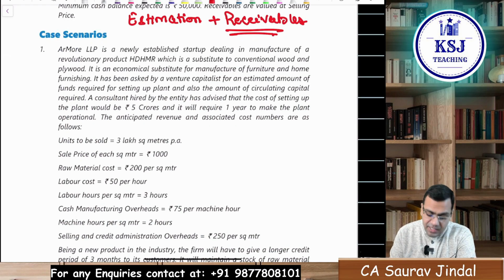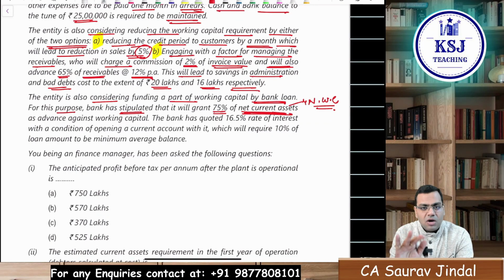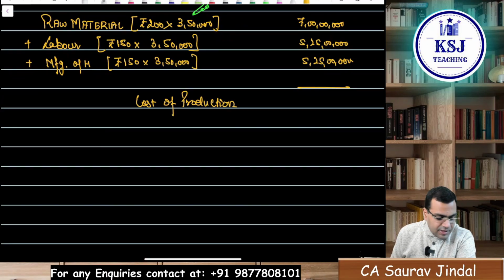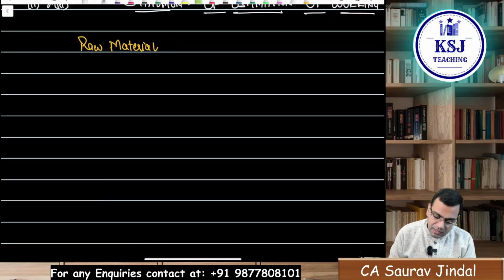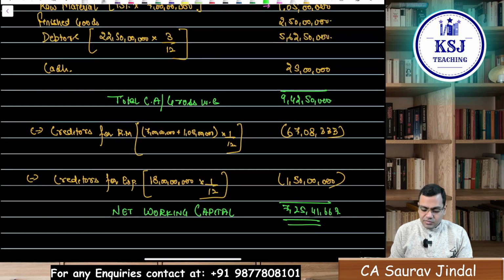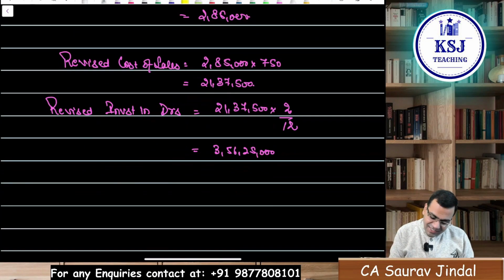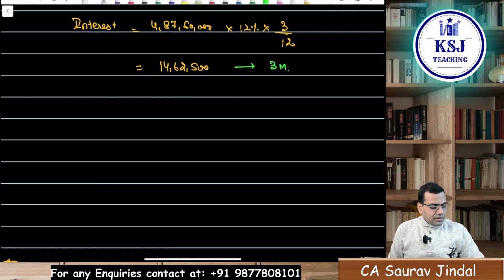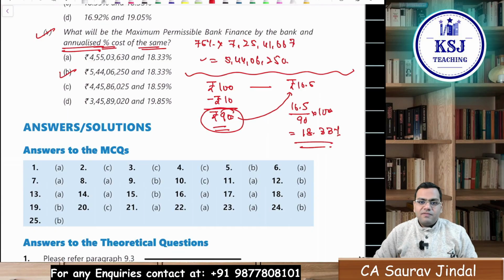CA Inter Financial Management Case Studies | Working Capital Management